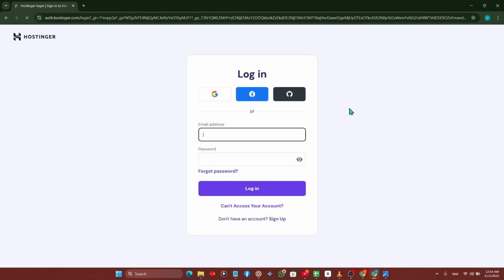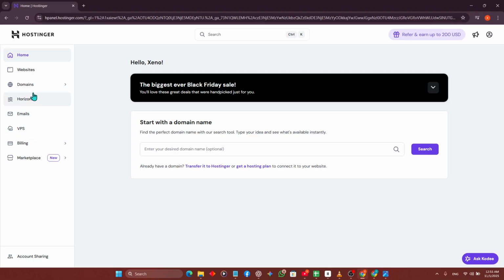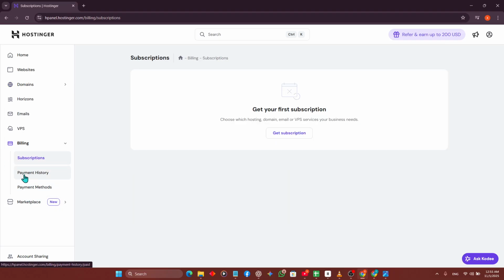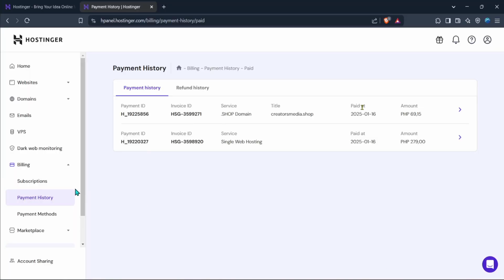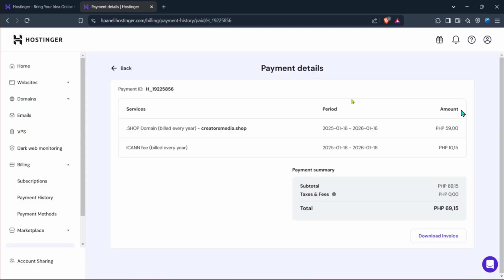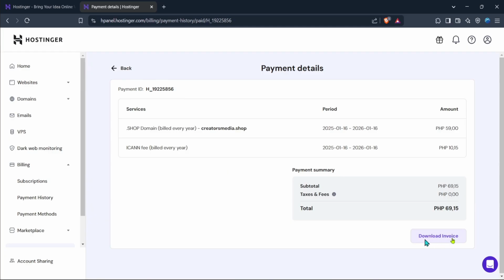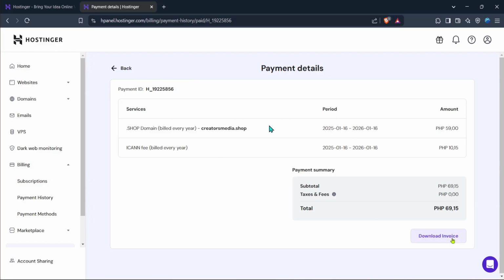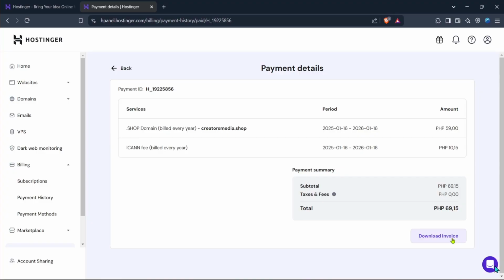How To Get Hostinger Invoice - 2025 (Simple Tutorial)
How to Get Hostinger Invoice
In this video, How to Get Hostinger Invoice, you will learn step-by-step how to download your Hostinger billing invoice directly from your account dashboard.